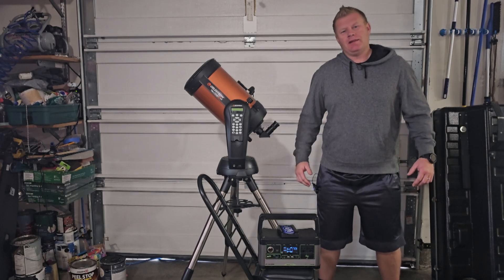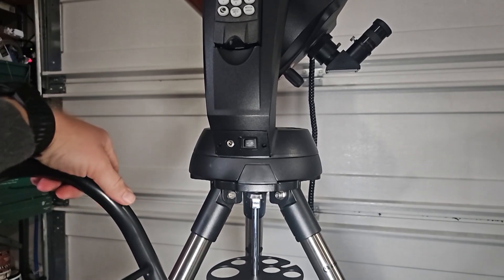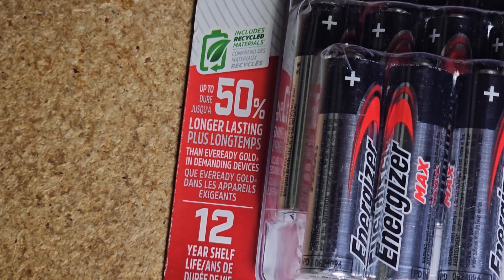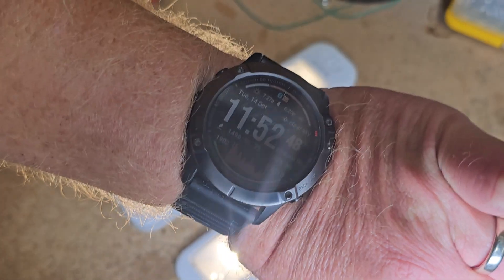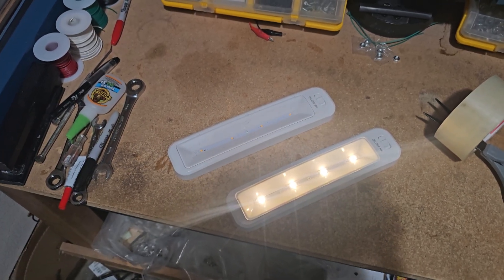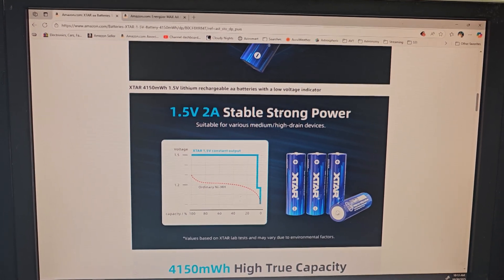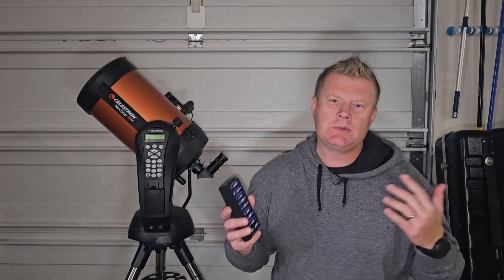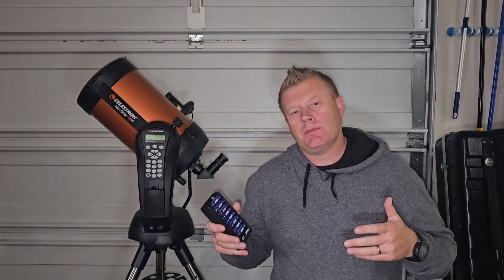Powering your Telescope and Astro Gear. XTAR AA 4150mWh Lithium Battery Review!!!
Are you tired of your telescope losing power mid-session? 😫 Finding the right power solution for your astro gear can be a challenge! In this video I cover AC, external batteries, as well as a full review of the XTAR AA 4150mWh Lithium Batteries to help you power your astro gear the right way!

In this in-depth review, I put the XTAR AA 4150mWh 1.5V Lithium Batteries to the ultimate test! I test their performance, real-world capacity compared to regular alkaline AA batteries, and how they handle the power draw of astronomy gear like my observatory lighting system.

Do these rechargeable batteries live up to the hype and solve the portable power problem for amateur astronomers? Watch to find out!

Buy on Amazon to Support AVT-Astro:

XTAR 4 Pack AA
XTAR 4 Pack AA /w Charger
XTAR 8 Pack AA /w Charger